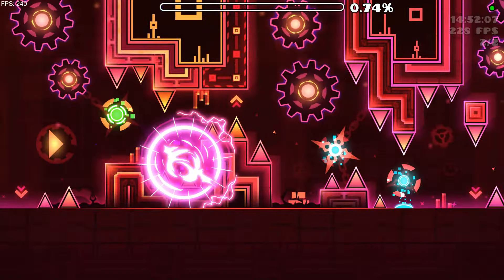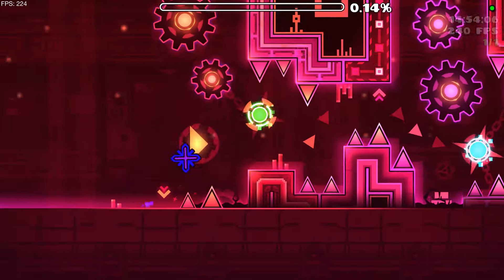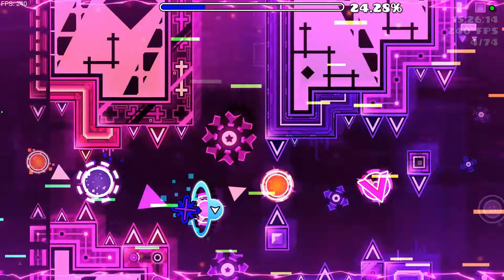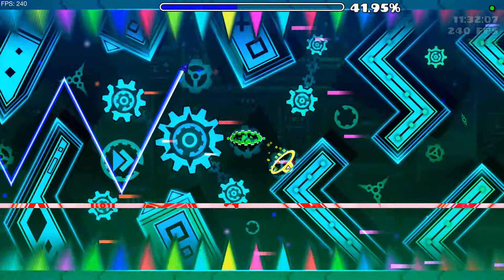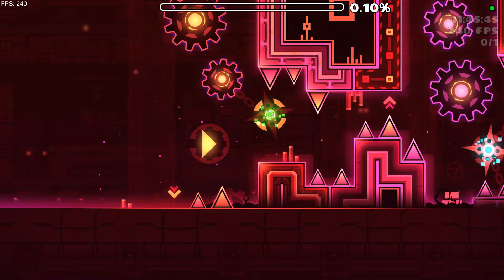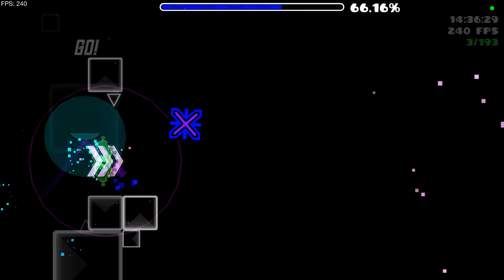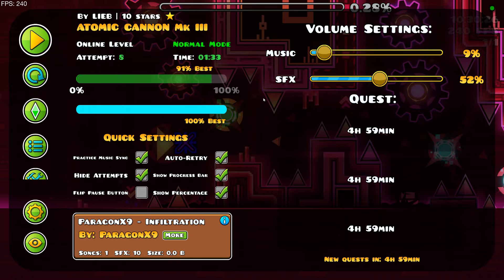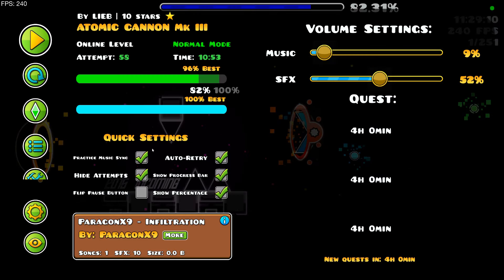ATOMIC CANNON MK III IS HERE AND IT IS BRUTAL | Extreme Demon (First Victor) | Geometry Dash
Welcome back to our playthrough of Geometry Dash. We beat Atomic Cannon Mk III, my thoughts on the level are below:

This level is great, although it does have some problems. Keep in mind also that I was competing for first victor, which adds a decent amount of stress to the experience, which is likely the source of some of my complaints. I found the predrop, especially the ball never really got consistent, and it felt quite awkward. This did improve as time went on, but did remain a bit of an annoyance. The drop cube is really fun. I like this part a lot, although from 0 I got a lot of deaths I rarely got in practice, which got irritating. I think the cube is fun overall though. The wave though, really brings down the level. I think the click pattern of the wave is fun, however it's way too hard and I don't like the structuring. The wave accounts for over a third of the difficulty of the level in my opinion, and playing from 0 eventually gets to the point of just dying to the wave over and over and over and over. Past the wave is really fun. While I do wish the UFO was more like the one in Mk I, it is still really enjoyable. The mini cube and ball after feel like they were intended to be a sort of break, however the clicks at 59% and the ball are super hard and can be annoying. The 67% cube is really fun, and in my opinion the easiest part. A lot of my deaths there were really annoying, and I shouldn't have gotten them. I'm glad the last ball returned for this. The last ball is hard, but is very consistent, and I really liked it. As a whole, a very good level unfortunately brought down by balancing issues.

About the game (official description):
Jump and fly your way through danger in this rhythm-based action platformer!